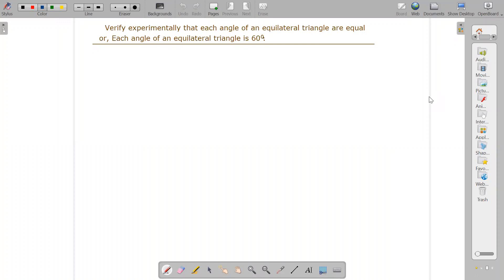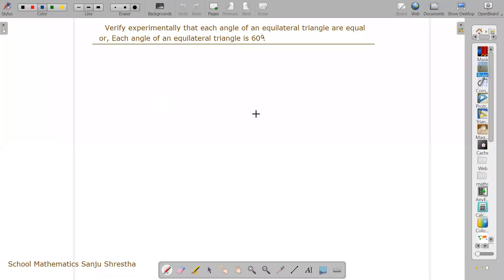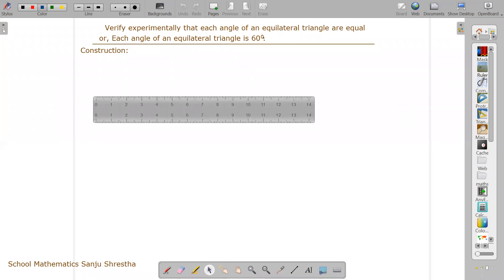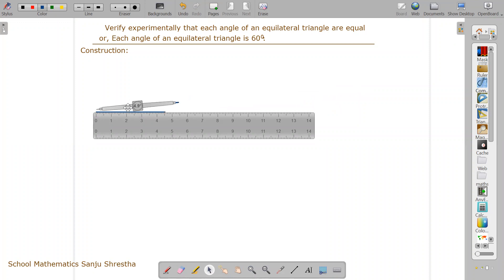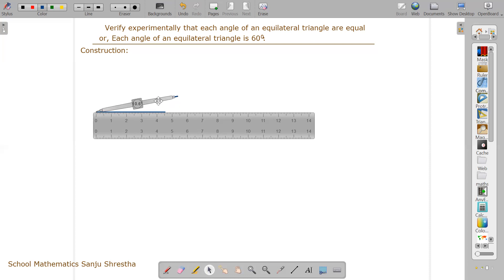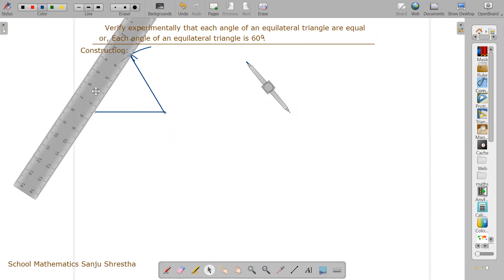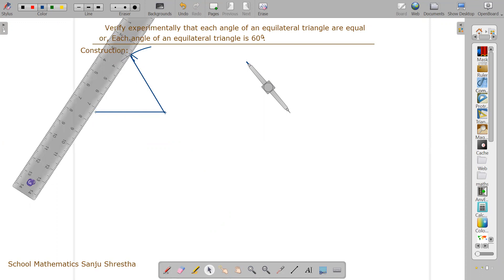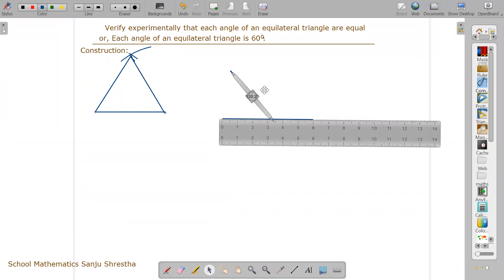School mathematics, each angle of equilateral triangle is 60 degree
verify experimentally that the base angles of an equilateral triangle is 60 degree
BLE
DLE
class-8
Basic level exam
Nepal
CBSC
online maths
online class
geometry
equilateral triangle